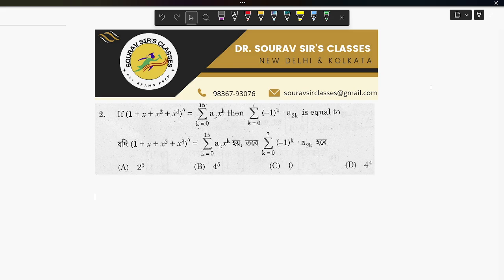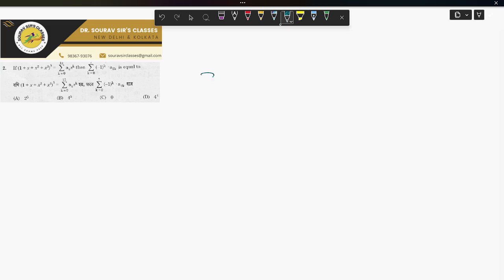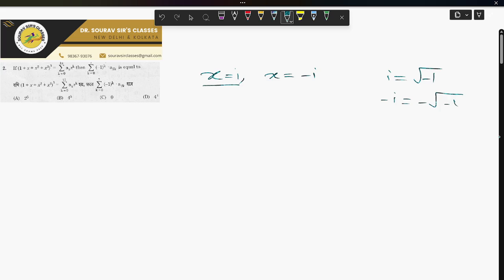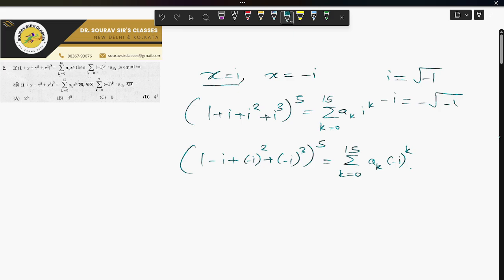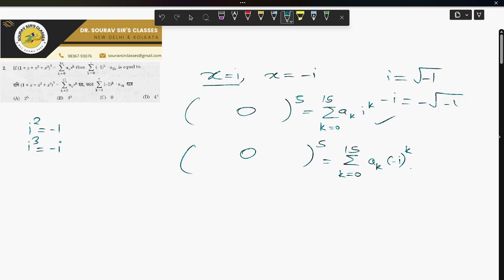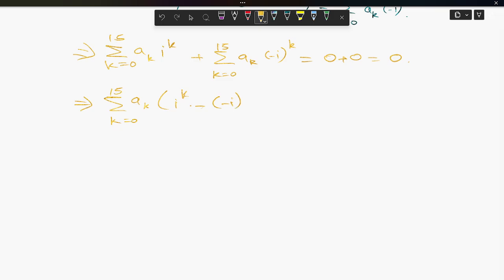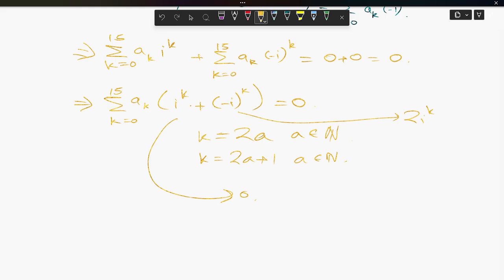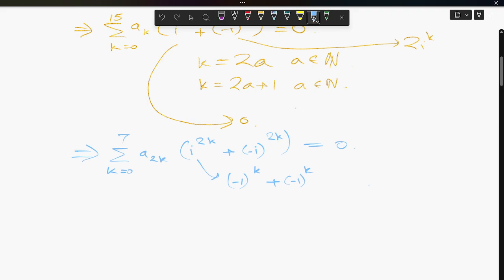WBJEE 2024 Q2 Polynomials join entrance west bengal solution answer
**Title:** WBJEE 2024 & 2025 Complete Solution & Answer Analysis | Mathematics Paper Breakdown 🚀📊

### 📢 Welcome to **Dr. Sourav Sir’s Classes** – Your Ultimate Guide for WBJEE Success!

If you are preparing for **WBJEE 2024 & WBJEE 2025**, this video is a must-watch! We bring you the **complete solution, answer analysis, and strategic breakdown** of the **WBJEE Mathematics paper** to help you excel in the exam and secure a **top rank**.

Our expert faculty provides **step-by-step explanations, shortcut techniques, time-saving methods, and exam-smart strategies** that will **boost your confidence** and help you tackle even the most challenging questions with ease.

This session will guide you through the **marking scheme, question difficulty levels, common mistakes to avoid, and pro tips** to score maximum marks in **WBJEE Mathematics**. 💯

✅ **WBJEE 2024 & 2025 Mathematics Paper Full Solution**
✅ **Question-Wise Answer Analysis & Concept Breakdown**
✅ **Step-by-Step Explanation with Shortcuts & Tricks**
✅ **Most Important Formulas & Theorems**
✅ **Common Mistakes Students Make & How to Avoid Them**
✅ **Chapter-Wise Weightage & Expected Topics for WBJEE 2025**
✅ **Expert Time Management Tips for Faster Problem-Solving**

💡 **Special Focus on:**
- **Algebra & Quadratic Equations** – Key Techniques & Applications
- **Coordinate Geometry** – Circles, Ellipse, Hyperbola & Parabola
- **Calculus** – Derivatives, Integrals & Applications
- **Trigonometry & Logarithms** – Easy Tricks & Problem-Solving Techniques
- **Vectors & 3D Geometry** – Solving Complex Problems Easily
- **Probability & Permutations** – Mastering WBJEE-Level Questions
- **Complex Numbers & Matrices** – High-Scoring Areas

By the end of this session, you will have a **crystal-clear understanding** of the **WBJEE Mathematics paper format**, enabling you to **answer questions with accuracy and speed**.

🔹 **Expert-Led Solutions:** This session is led by **Dr. Sourav Sir**, a **renowned mathematics educator and mentor**, who has helped students crack **WBJEE, JEE Mains, JEE Advanced, ISI, IIT JAM, and other competitive exams**.

🔹 **Exam-Specific Strategy:** Our solutions are based on **previous years' WBJEE trends**, helping students **predict patterns and focus on the most important areas**.

🔹 **Step-By-Step Clarity:** We break down every problem into **simpler concepts, formulas, and easy-solving approaches** to help students of all levels.

🔹 **Avoid Common Mistakes:** Learn about **examiner expectations, marking scheme, and errors** that most students make—and how you can **avoid them**.

🔹 **Smart Preparation Plan:** Get insights into **time management**, **section-wise weightage**, and **highly probable questions** for **WBJEE 2025**.

🔸 **WBJEE 2024 Candidates** – To get **full-fledged solutions and final revision tips** before the exam.
🔸 **WBJEE 2025 Aspirants** – To build **a strong foundation** and **learn expert strategies early on**.
🔸 **JEE Mains & Advanced Students** – To strengthen Mathematics concepts for **engineering entrance exams**.
🔸 **Math Enthusiasts & Competitive Exam Students** – To master advanced problem-solving techniques for **various exams like ISI, IIT JAM, and Olympiads**.

### 💡 **How to Use This Video for Maximum Benefit?**

📌 **Step 1:** Watch the video completely **without skipping** to understand the **question-solving techniques**.
📌 **Step 2:** Pause & take notes 📒 on **important formulas, theorems, and shortcuts**.
📌 **Step 3:** Try solving the questions on your own before checking our solutions.
📌 **Step 4:** Revise key concepts and attempt similar problems for better retention.
📌 **Step 5:** Drop your doubts in the **comments section**, and our expert team will assist you.

📍 **Location:** Kolkata, India

💬 **Have doubts? Need guidance? Drop your questions in the comment section!** We’re here to help you succeed. 🚀

### 🔥 **Get Ready to Ace WBJEE 2024 & 2025!**

This is **not just another video**—it’s your **ultimate preparation companion** to help you **score high, learn smarter, and boost your confidence**. Don’t miss out on the **tips, tricks, and techniques** that have helped hundreds of students **crack WBJEE with top ranks!**